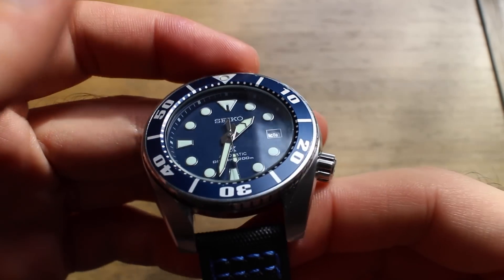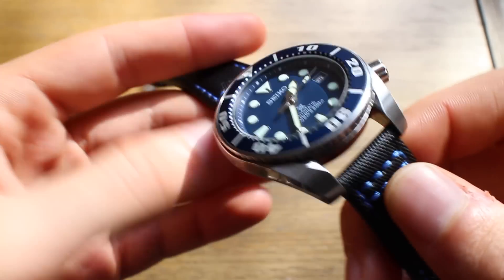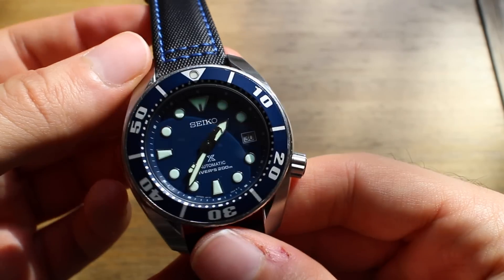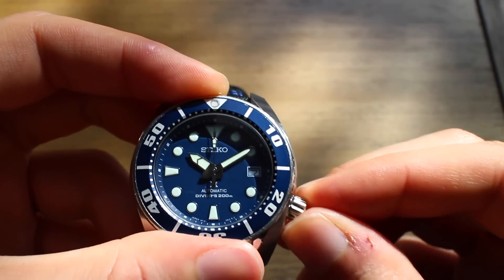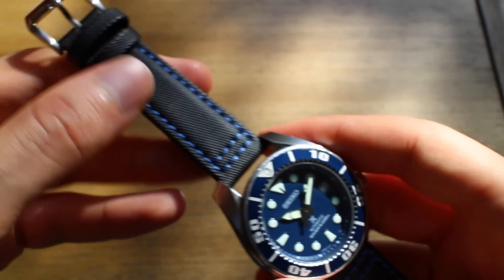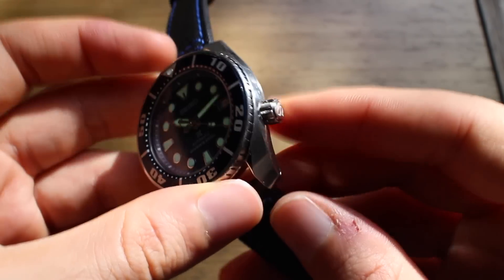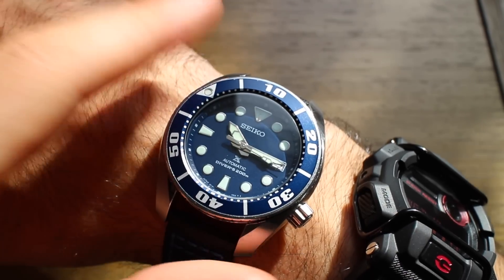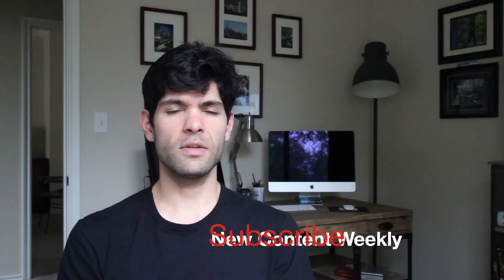Seiko Sumo "Blumo" Review - Better than a Seiko Monster?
You guys have been telling me to get one of these for years...well I did. After all of the hype does it live up to the legend and finally end my long love affair with my Seiko Monster? Model # SBDC033.

Sunday - Otic McDonald